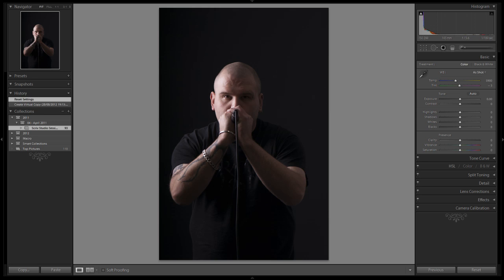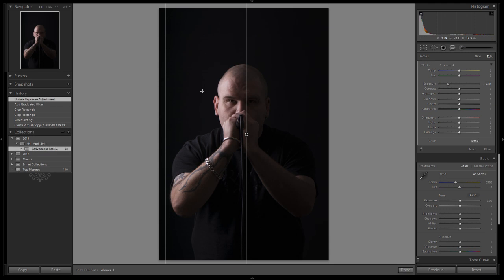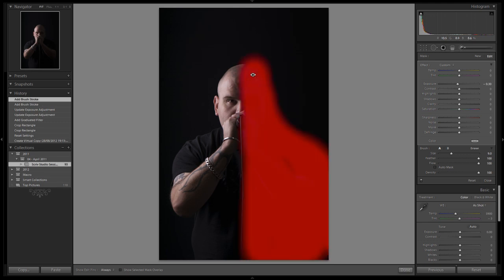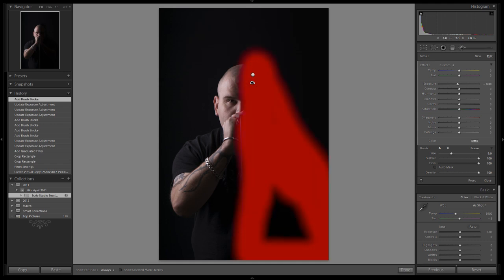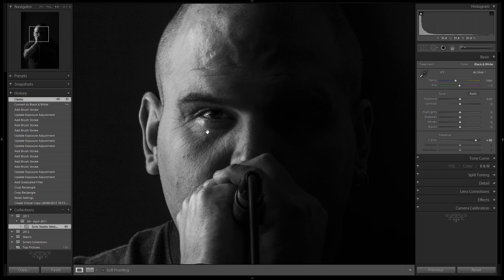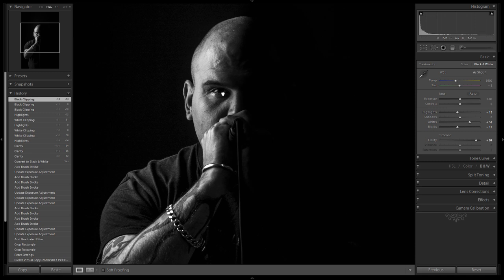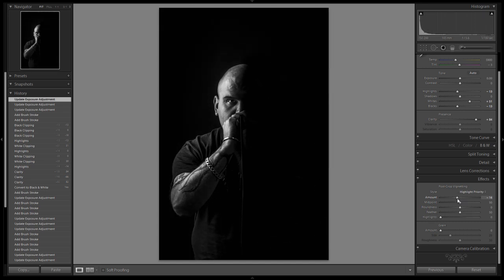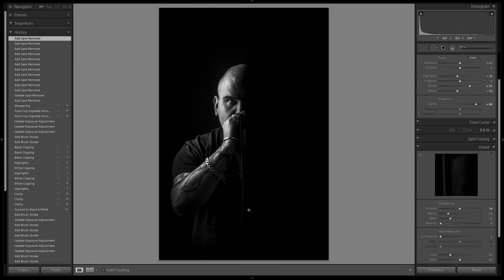Extreme Low Key Photography Effect with Lightroom 4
This free tutorial from WZ2K: Digital Illusions Explained guides you through the process of taking a studio portrait and turning it into an extreme low key image.

The video uses a range of Lightroom's tools, including: The Adjust Brush, Graduated Filter, Clarity, Burn Effect, Tone Adjustment and Effects panel to create this effect.

This effect works brilliantly on men and emphasizes the skin tone and detail.